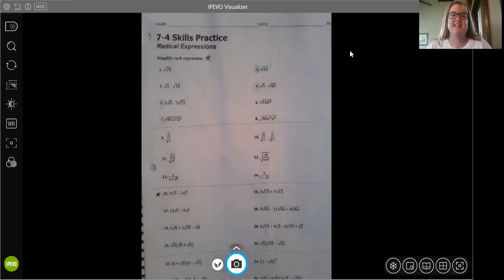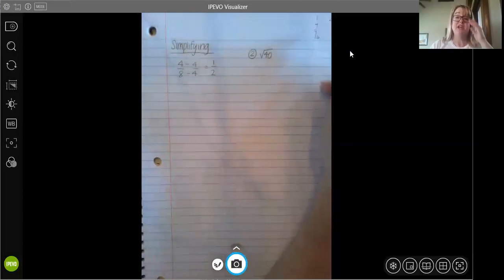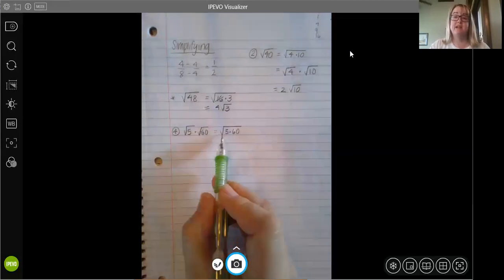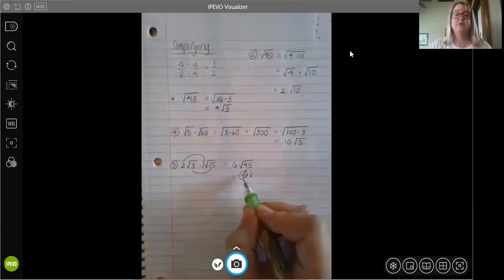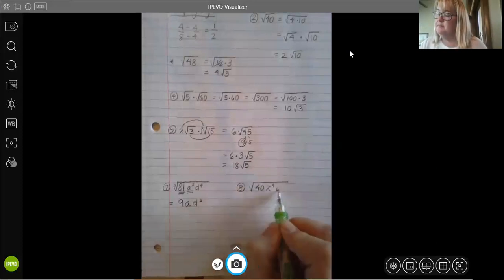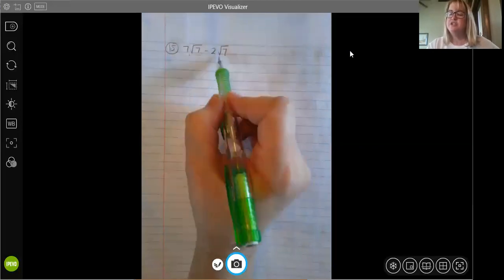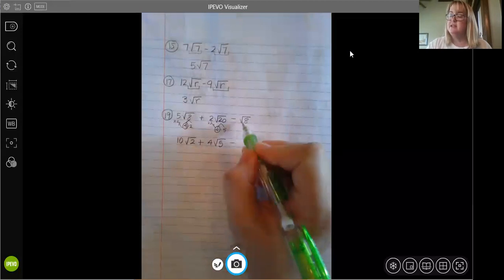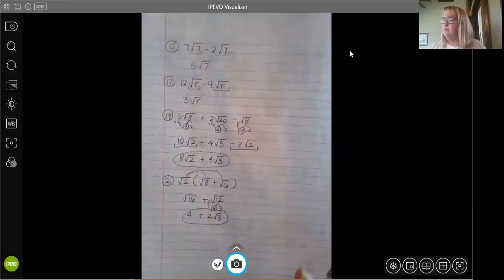8th Alg #04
7.4 Rational Expressions Part 1